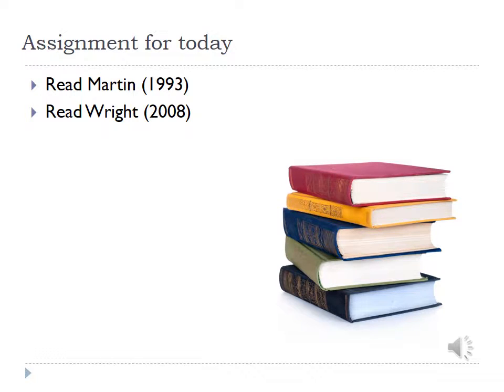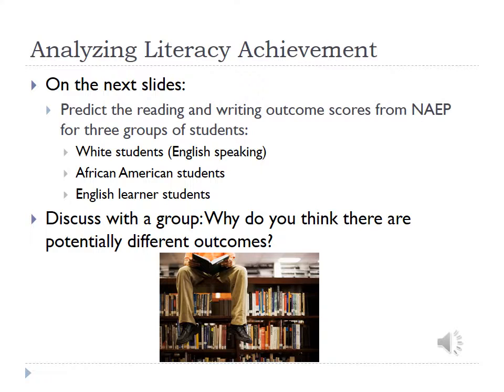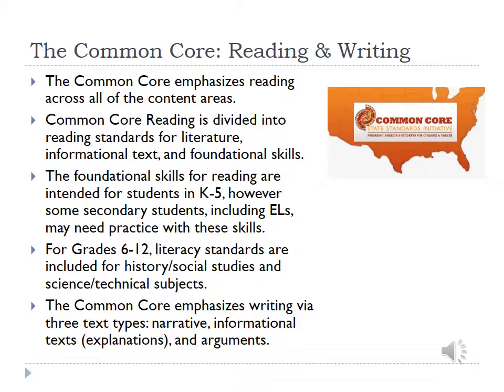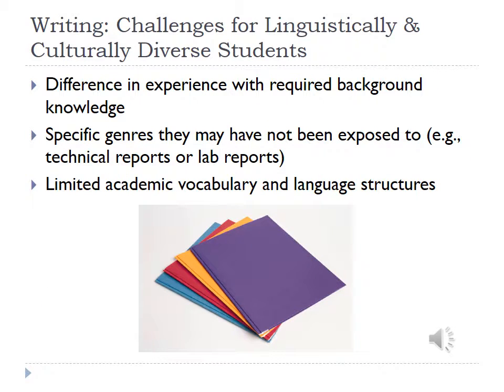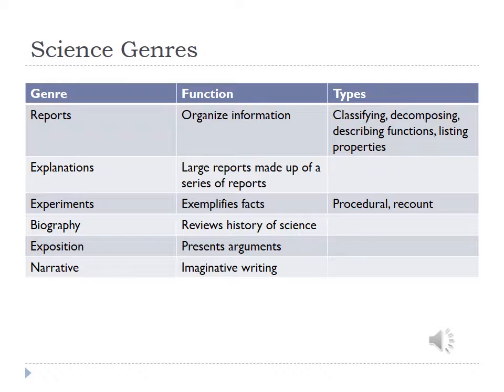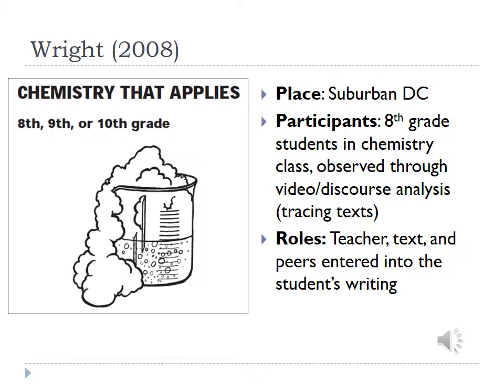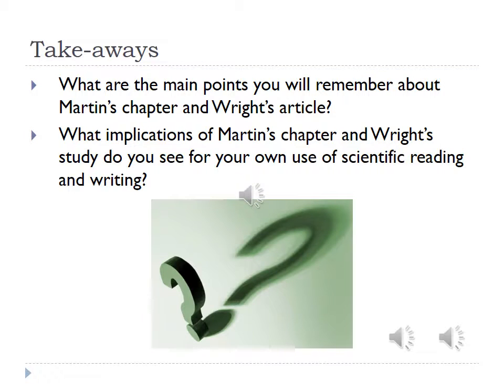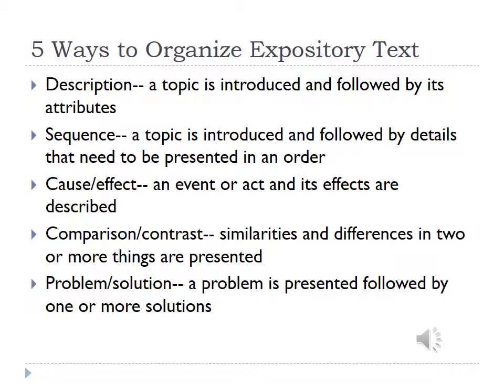CAL Module 2 PPT1 Reading and Writing in Science (EDTE 520)